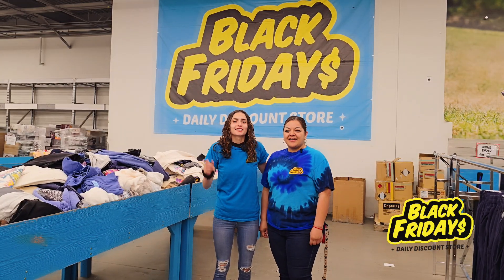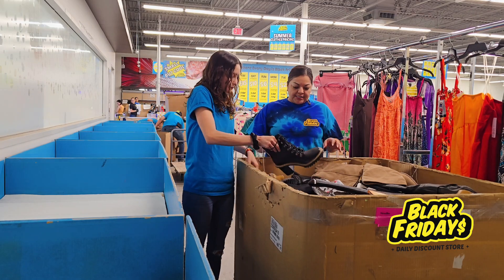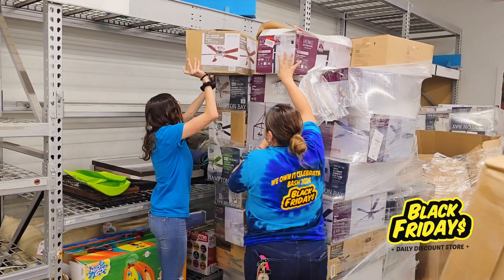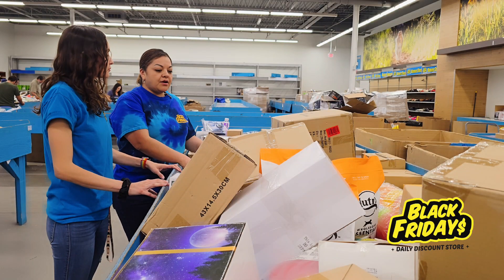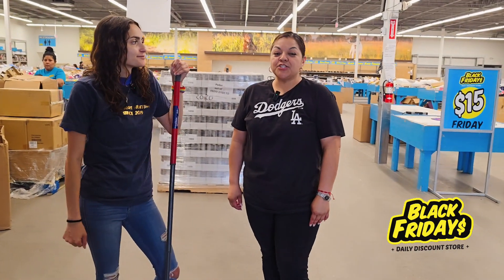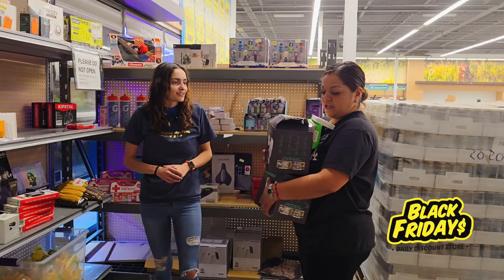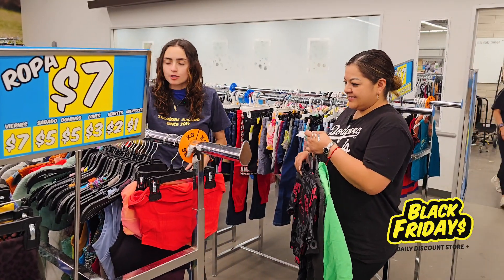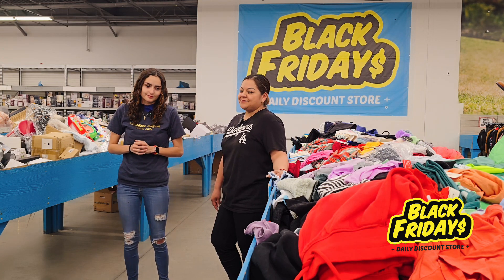Working At Black Friday$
Working at Black Friday$ for 2 Days!!!